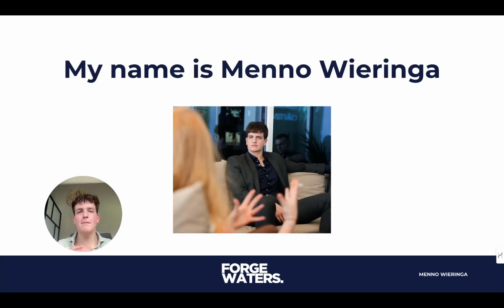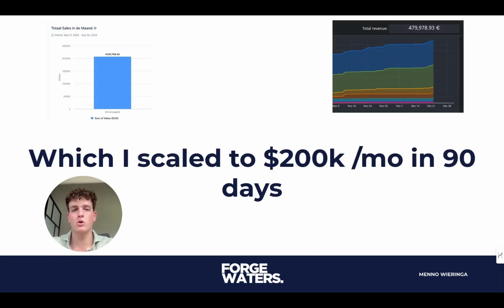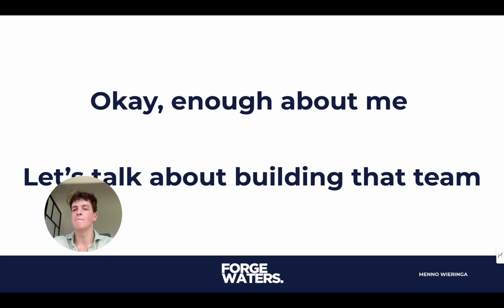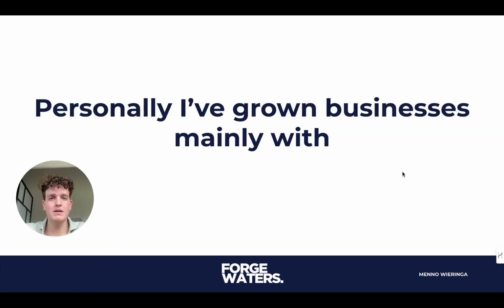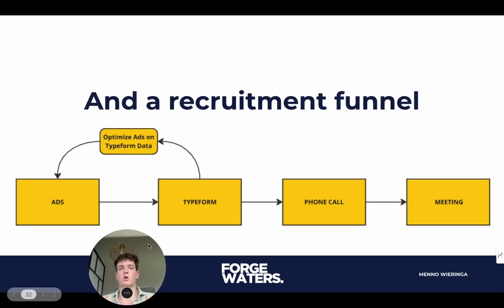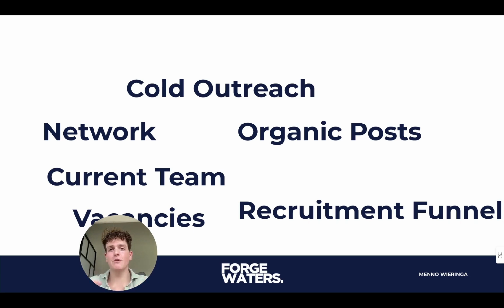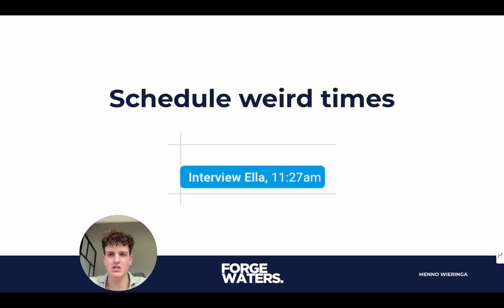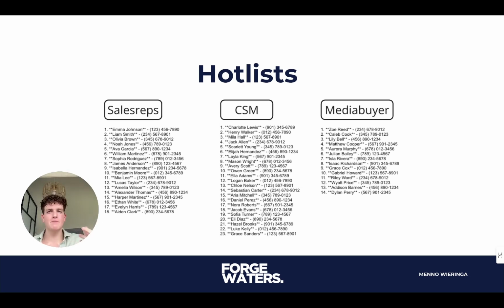How I Find A-Players for My Business that's Making Me $1,000,000 a Year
If you're ready to automate and scale your business effectively to $1M+ shoot me a dm on Instagram